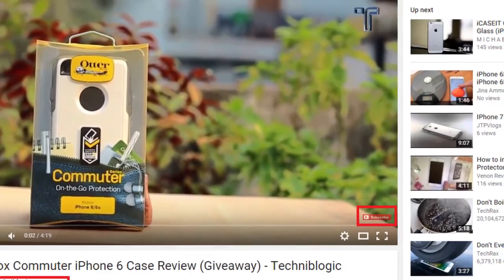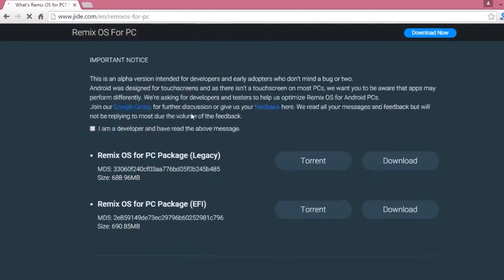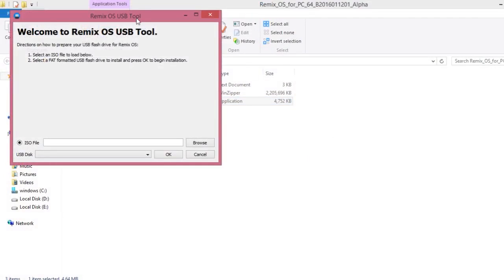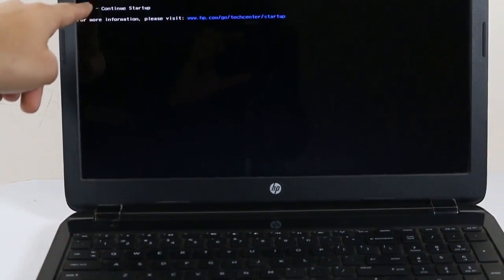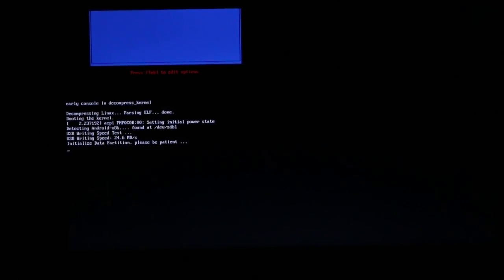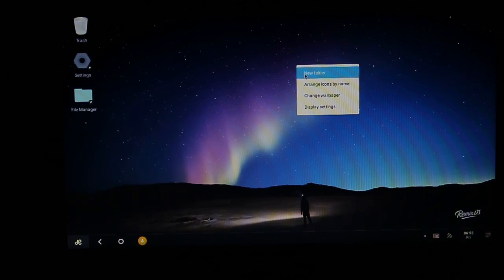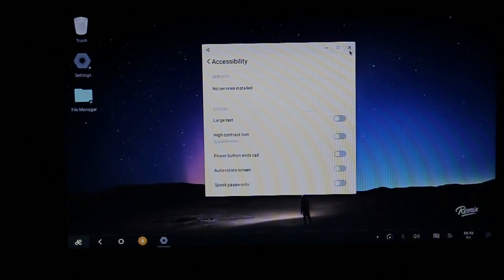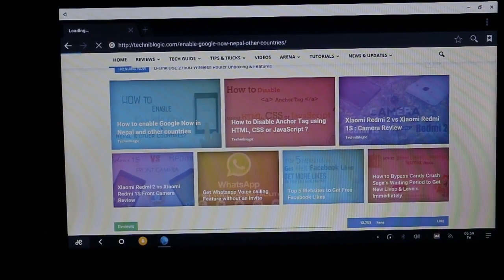How to install Remix OS for PC / MAC - Run Android on a Mac and PC - Easy Guide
How to install Remix OS for PC / MAC - Run Android on a Mac and PC - Review

Remix OS is a Android Base Operating System which looks totally like MAC and Windows but actually is Android.
You can run different application on it.
Even many application looks like a you are using a destop only like Word , Excel etc.
The Remix OS is just Flawless, but right now is in BETA or Alpha version and going to get a stable version soon.

Full Review Remix OS with all Functions - Coming soon
How to Root Remix Os - Coming Soon